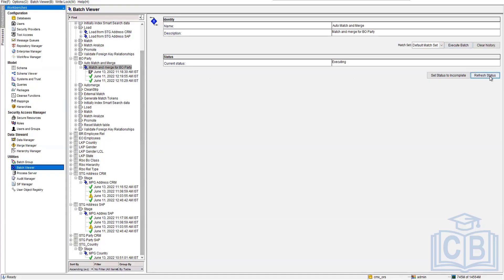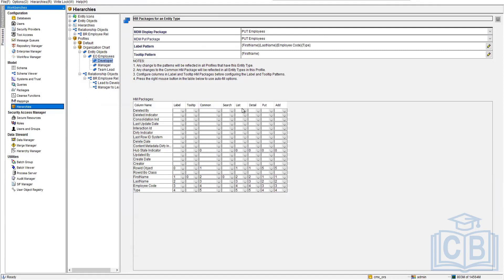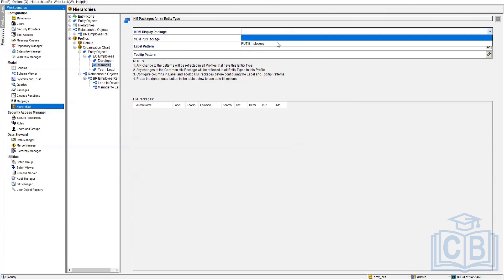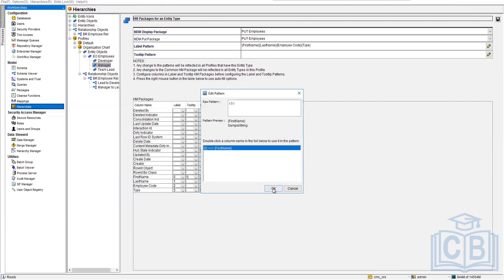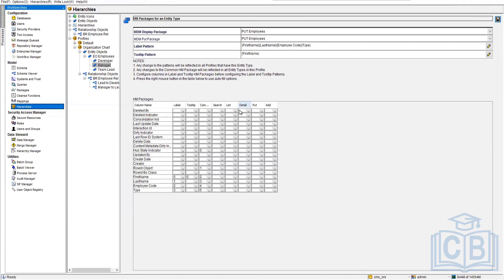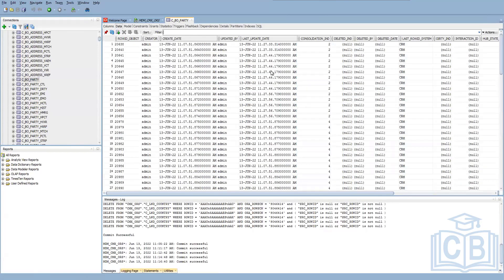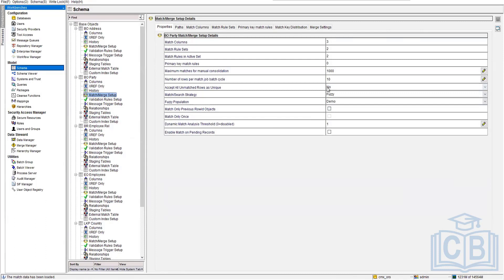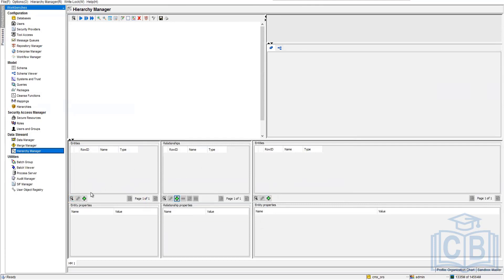Informatica MDM Training | What is Informatica MDM | Informatica MDM videos | CyberBrainer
This CyberBrainer Informatica MDM tutorial video will help you understand and learn informatica MDM in detail.
This informatica MDM tutorial is suitable for both beginners and professionals looking to improve their skills in informatica.

These Informatica MDM tutorial videos can help both new and experienced developers, administrators, and analysts.

Topics addressed include: Hierarchies, HM Packages for an Entity Type